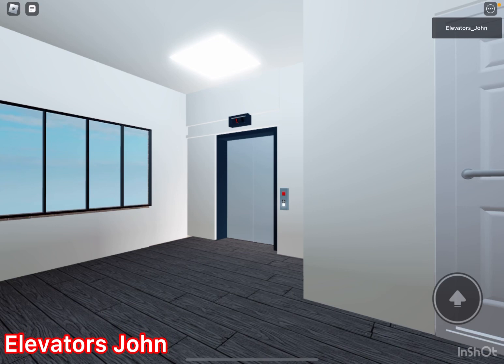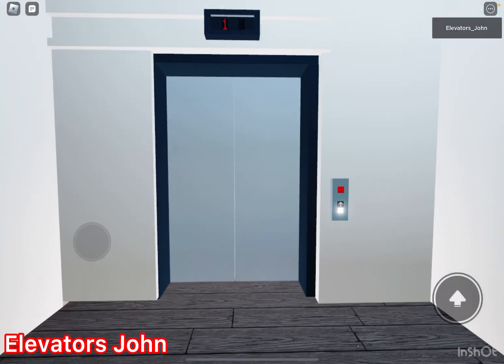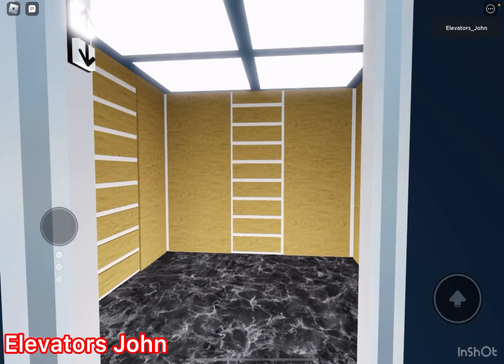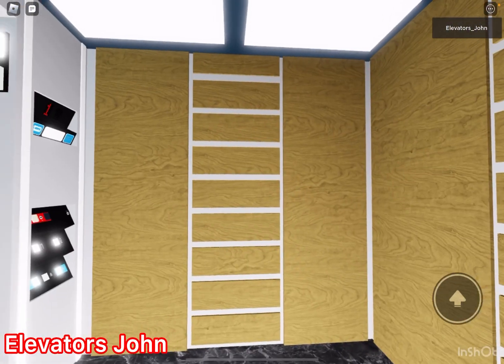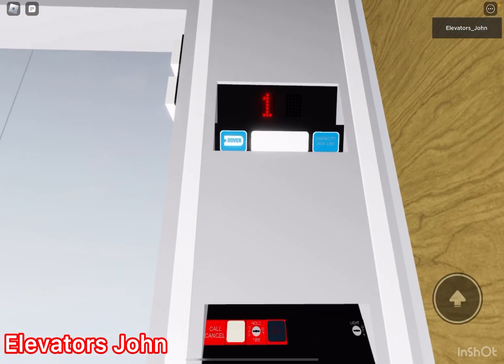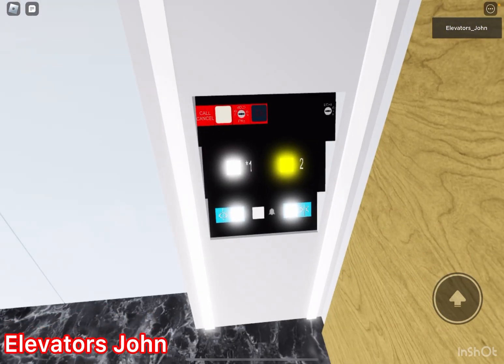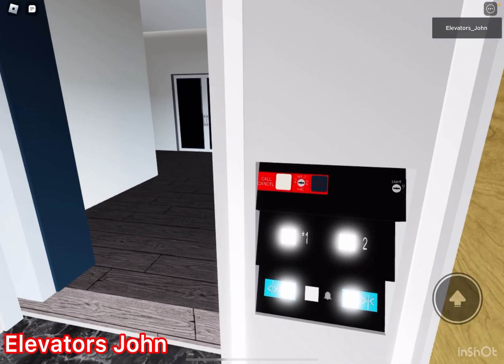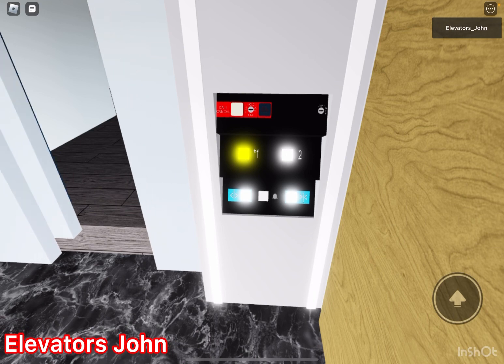A DOVER ELEVATOR at a house in Roblox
User JJRay1103

Alt user Elevators_John

A lucky find!